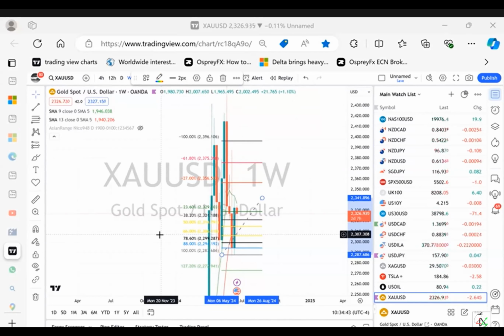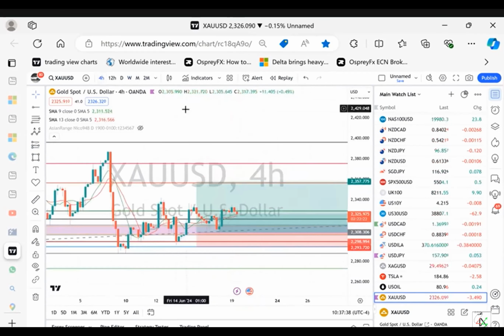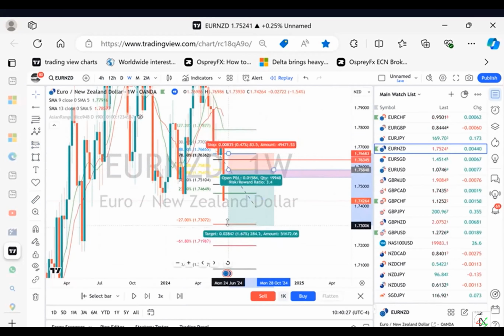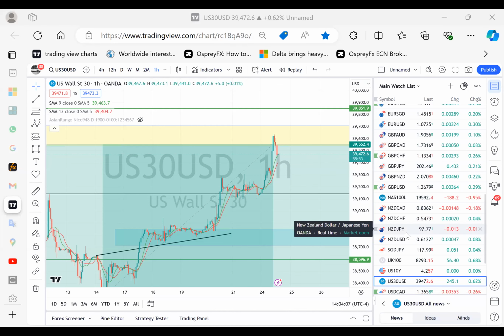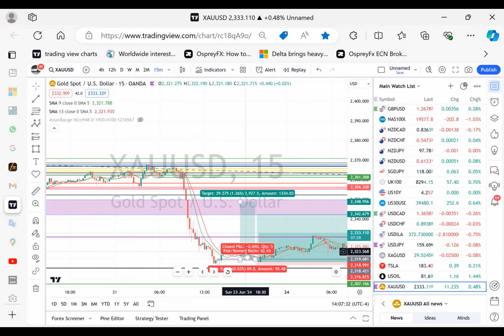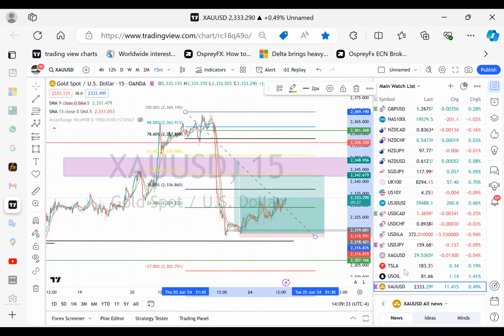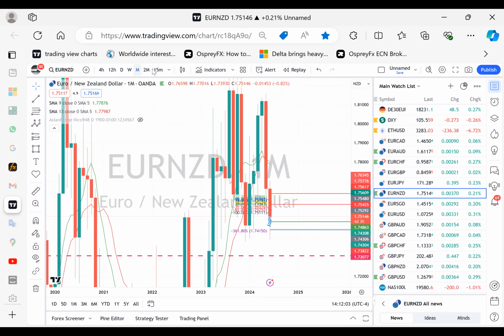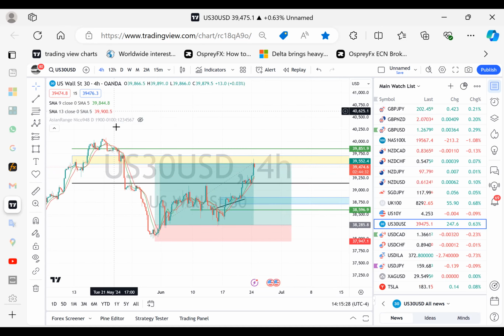Weekly Meeting Recap 6/22/24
good day traders, in this video I discuss my bread and butter trade set-up and detail what I look for and why I set my TP there.